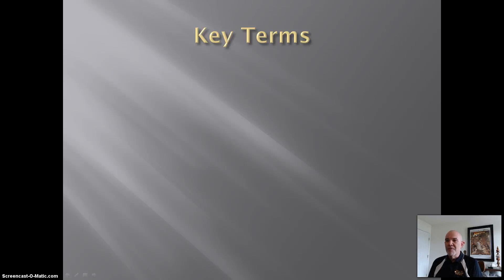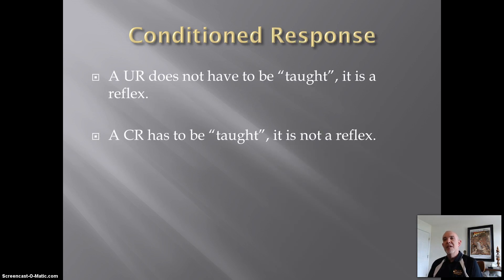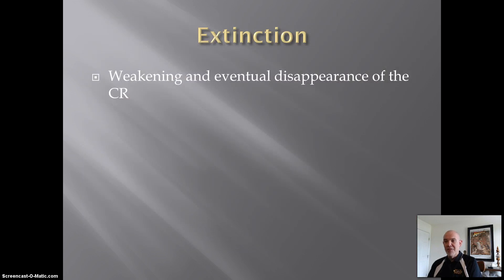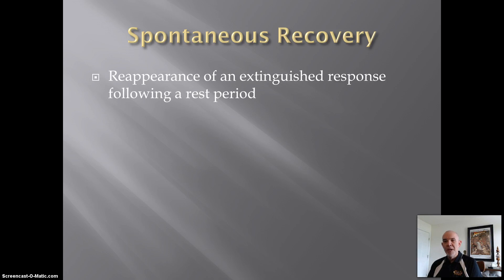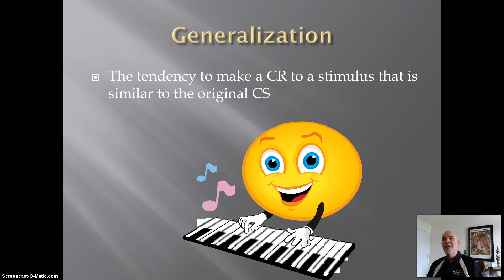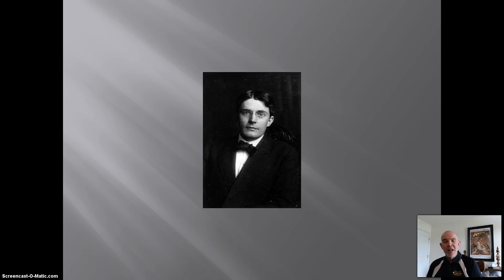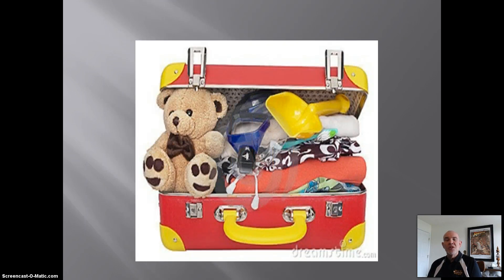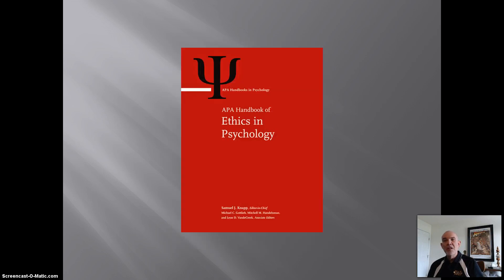PS 113 20134 Chapter05 p2